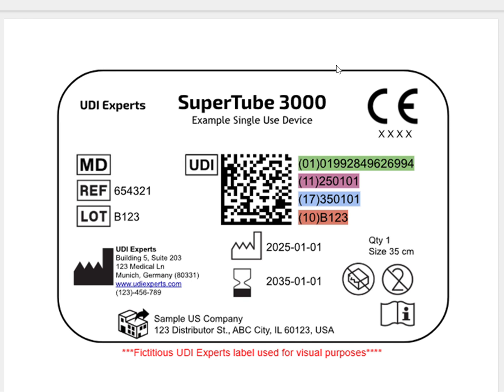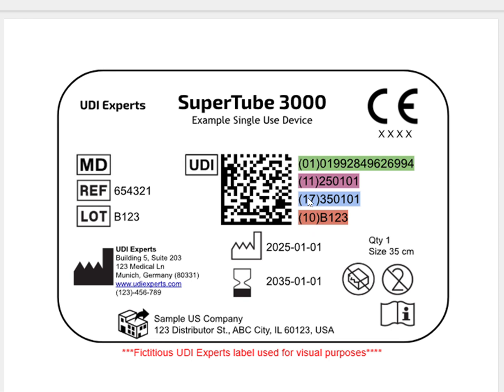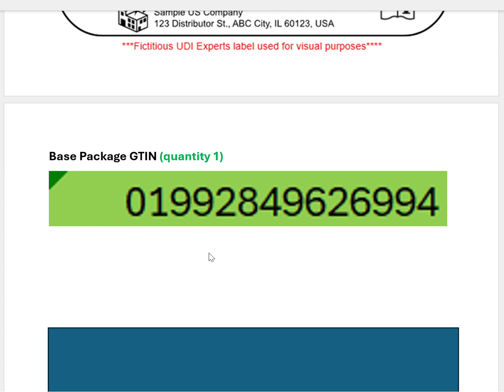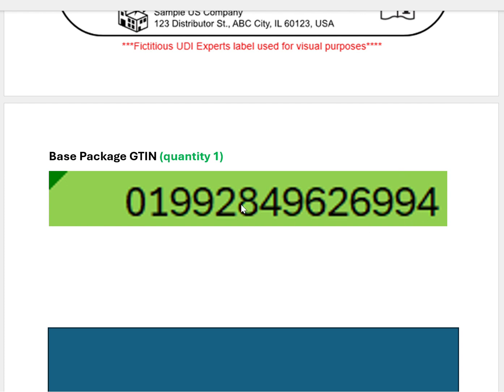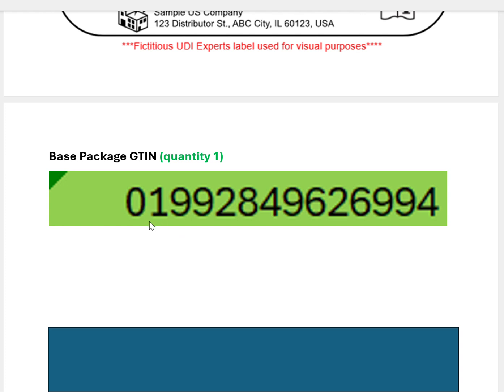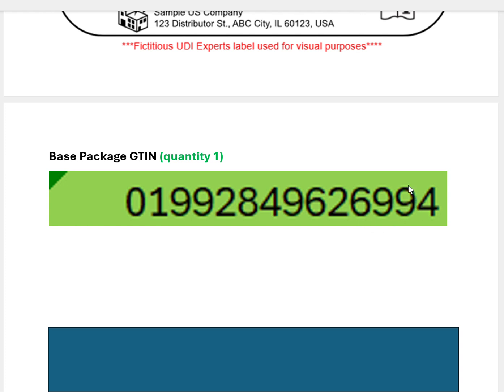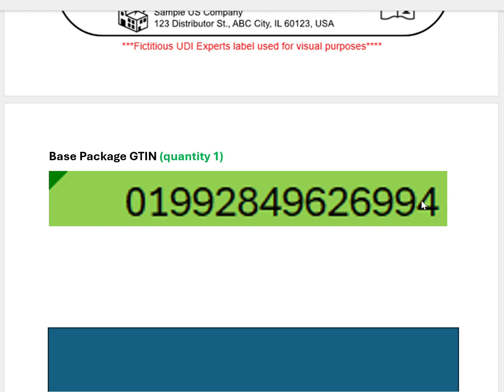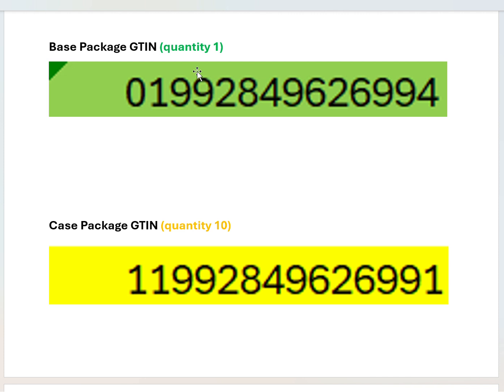#4 UDI 101 Unique Device Identifier Explained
UDI 101 Unique Device Identifier Explained
Visit us at www. UDIExperts.com
UDI Experts: Your Global Center for UDI Solutions.